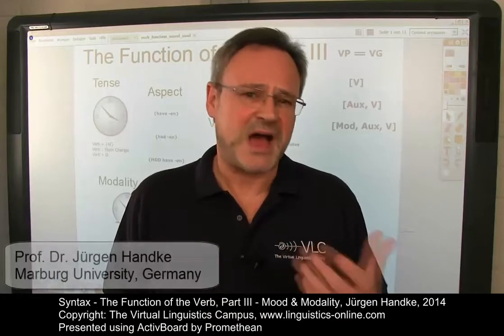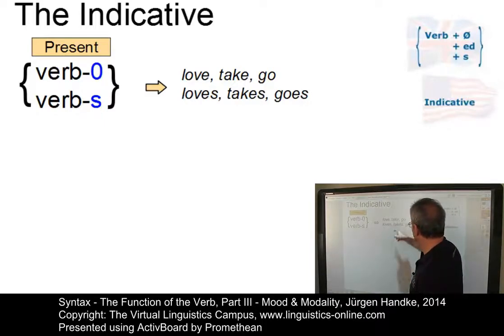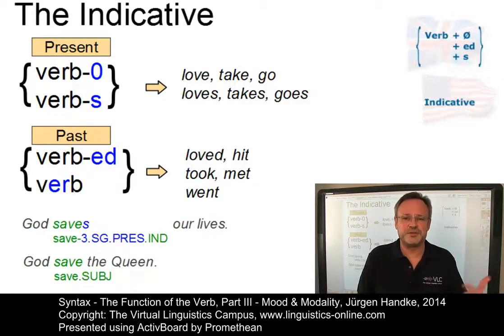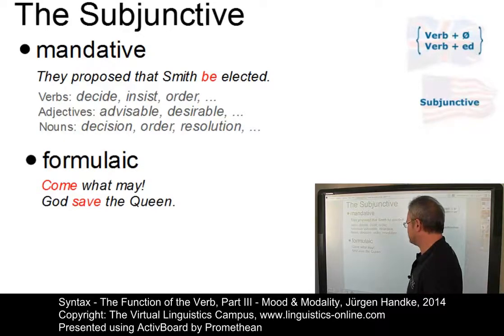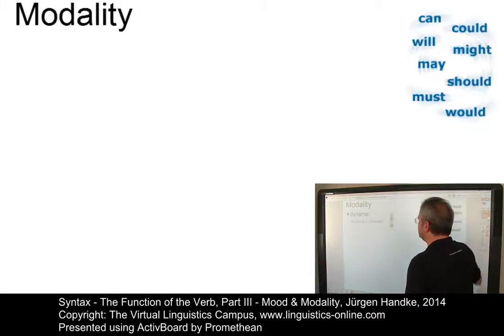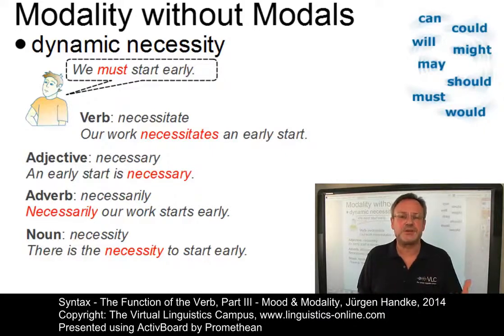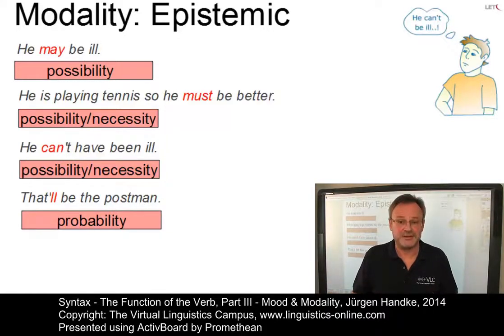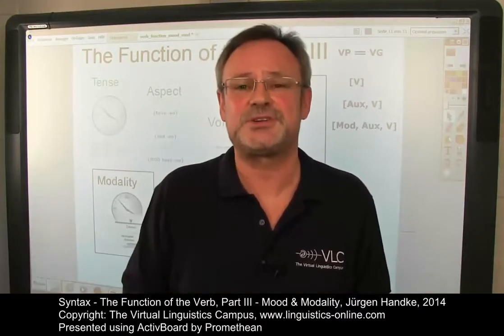How do verbs work? Mood and Modality